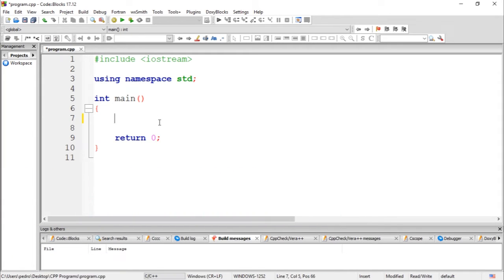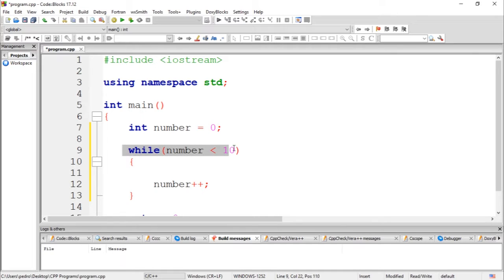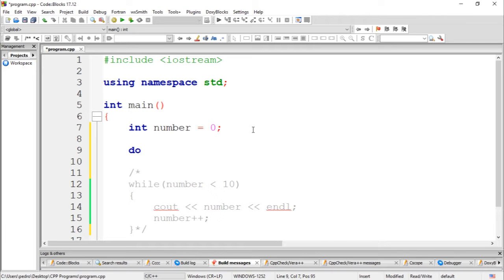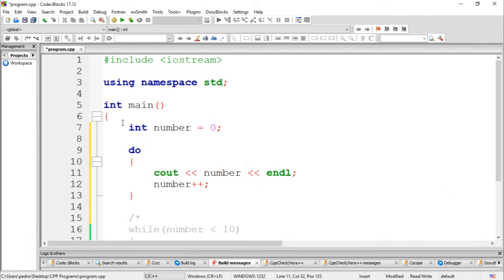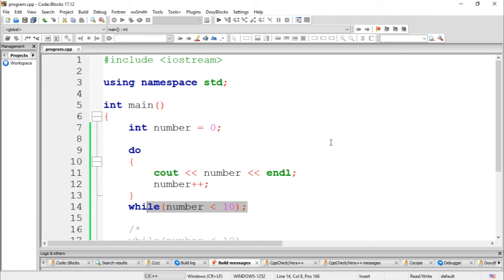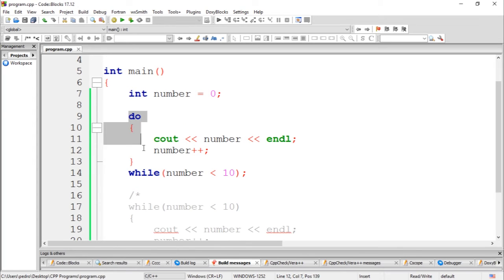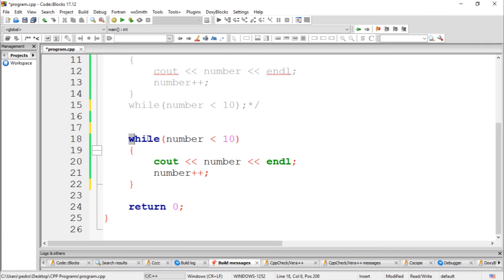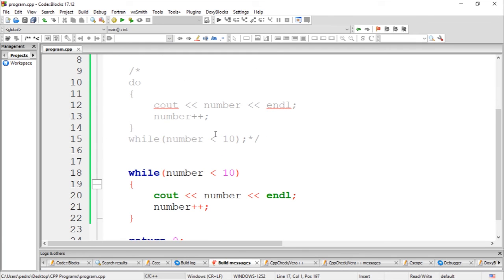C++ Tutorial #20 - Do While Loop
Hi guys! Welcome to another video, in this video we'll talk about the do-while loop in C++.